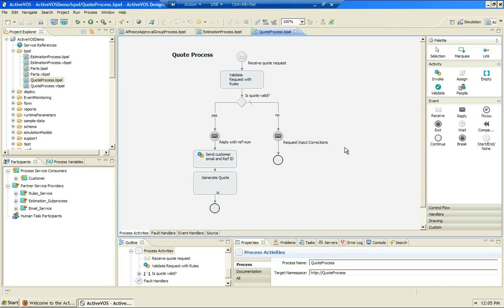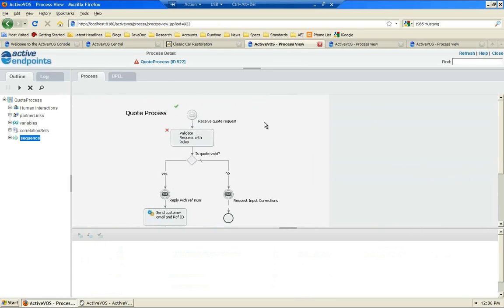ActiveVOS: Management: Viewing and fixing running processes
This video demos viewing and fixing running processes.